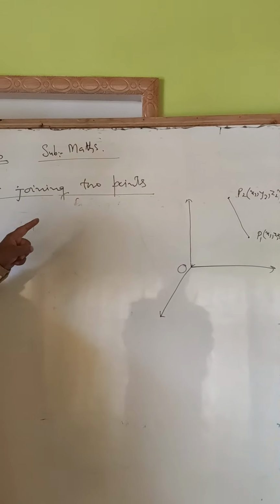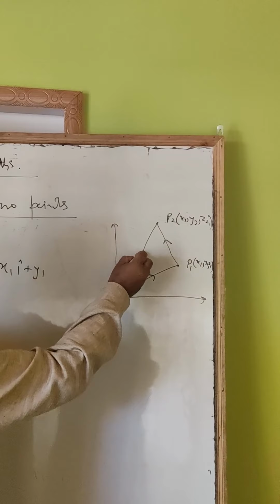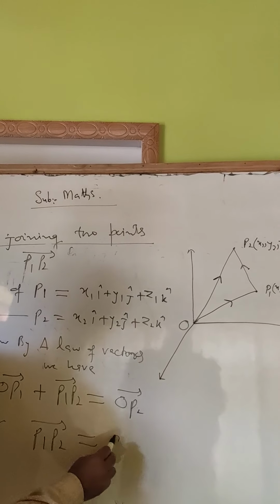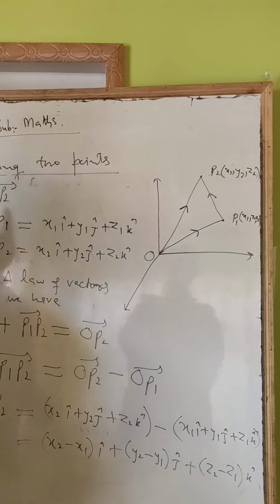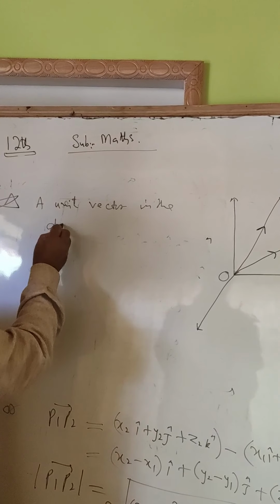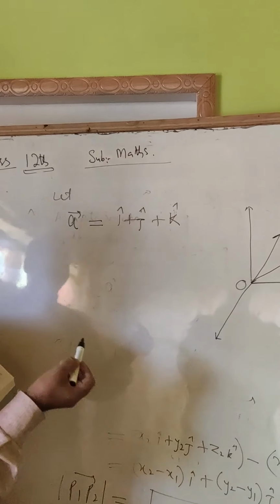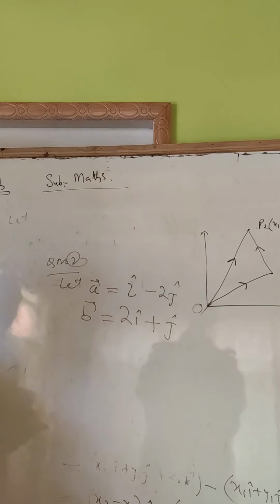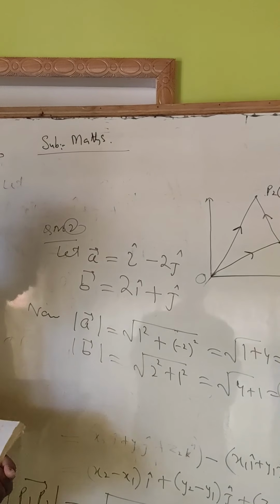Vector continued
Class 12th